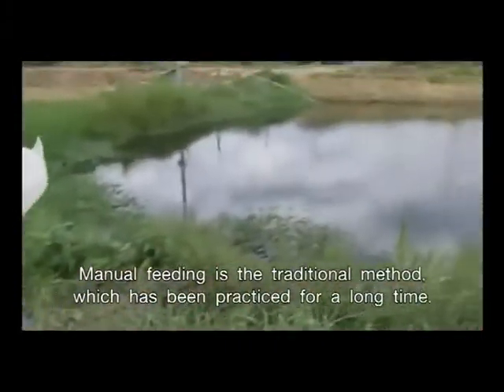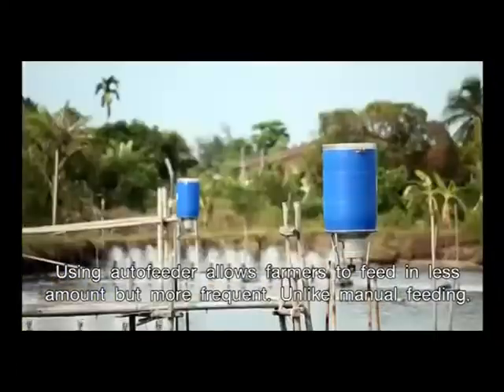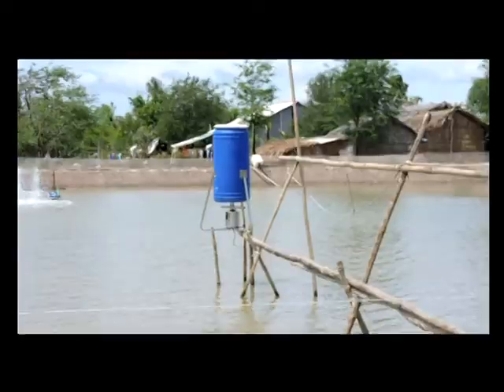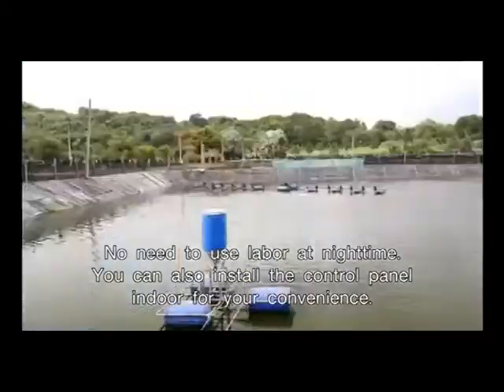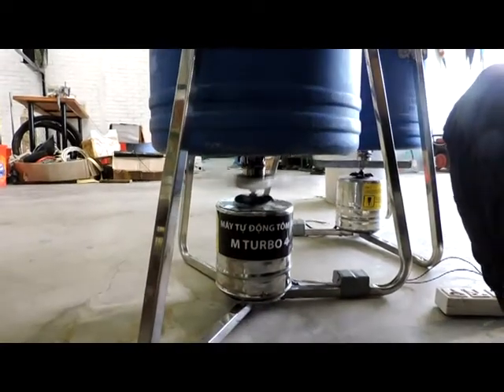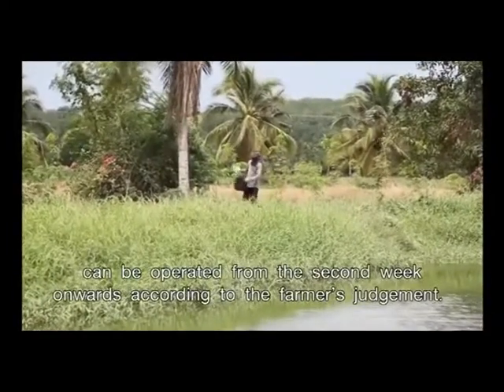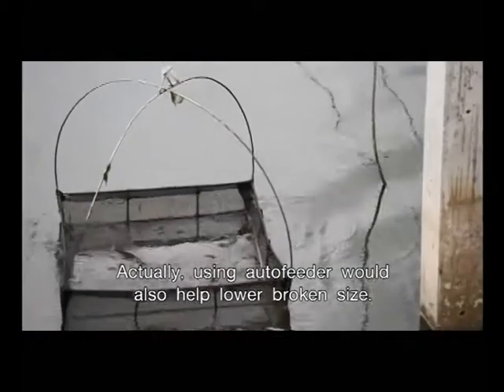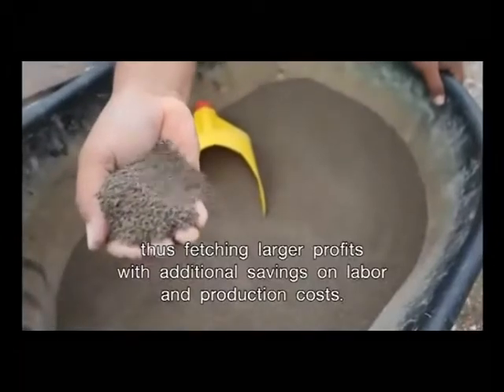MÁY CHO TÔM ĂN TỰ ĐỘNG - GIỚI THIỆU MÁY (English)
MÁY THỨC ĂN CHO TÔM TỰ ĐỘNG

MÃ: MTURBO 40

Trọng lượng: 12kg di chuyển dễ dàng
Dung tích chứa: 40kg thức ăn
Bán kích phun: 3-18m
Chiều cao máy: 1m
Gom tại còi: Không – ít – nhiều
Khung: Sắt – Inox 304
Điều kiện mưa nắng: Tốt
Dành cho ao lớn – mật độ dày
Lê Hoàng Sĩ Điềm - 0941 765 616